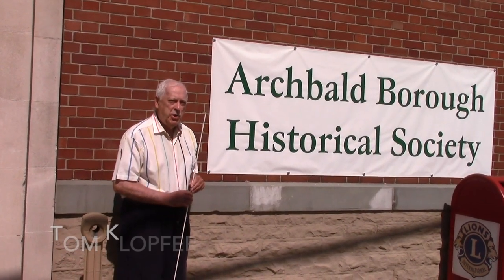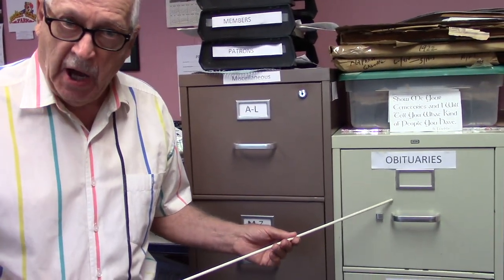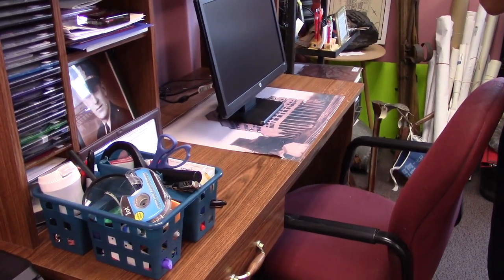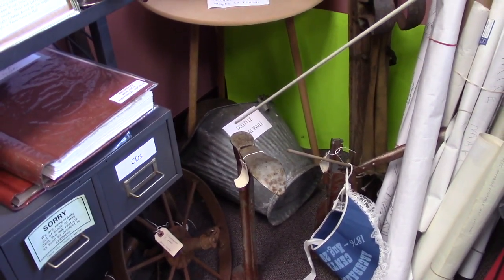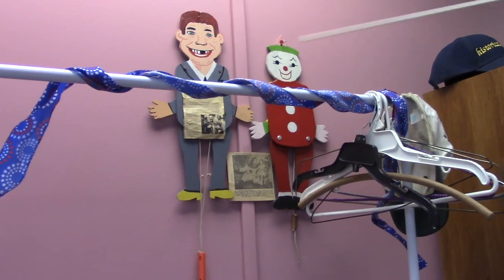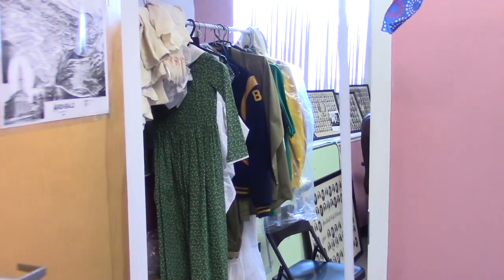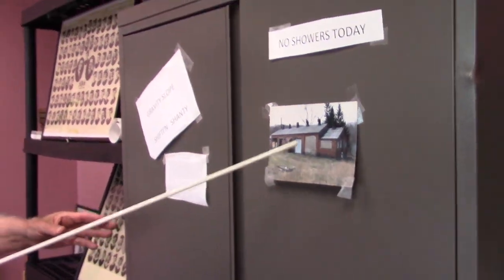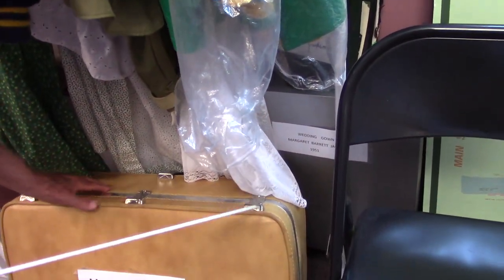Archbald Historical Society Tour, 5 21 2021